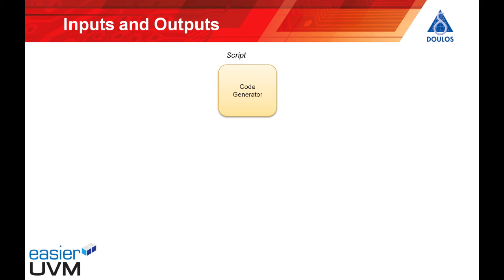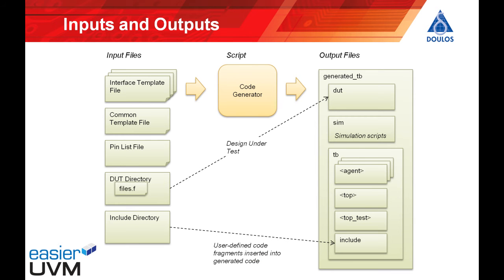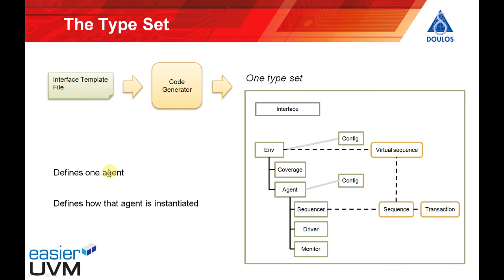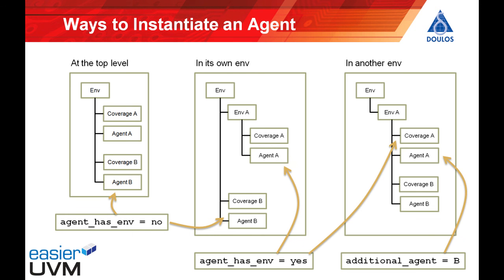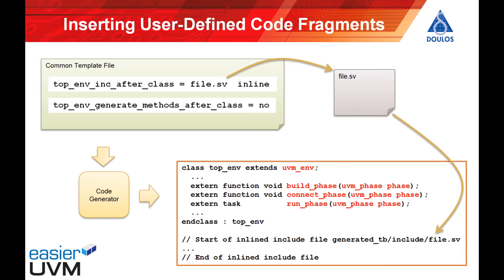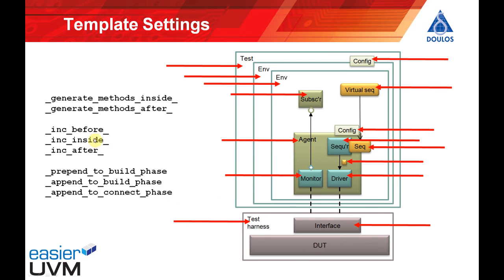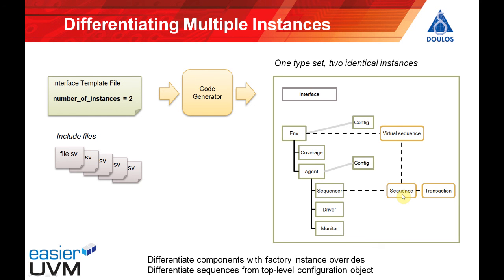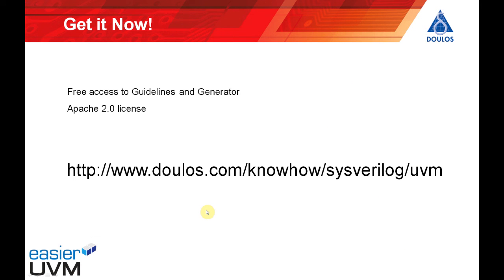Key Concepts of the Easier UVM Code Generator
Doulos co-founder and technical fellow John Aynsley explains some of the key concepts of the Easier UVM Code Generator. You can download the Easier UVM Coding Guidelines and Code Generator Both are open and free to use, and can help you to start using UVM more quickly.

This is just one of a series of UVM tutorials, watch the rest of the playlist